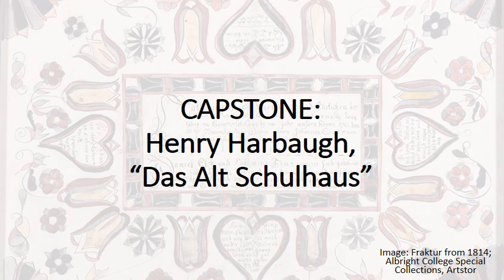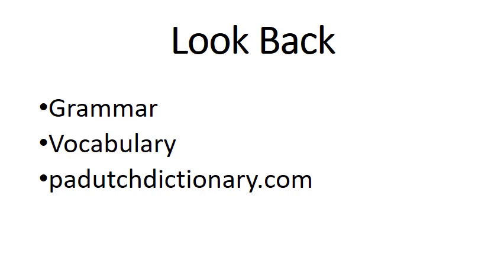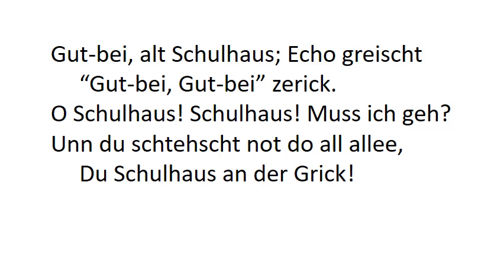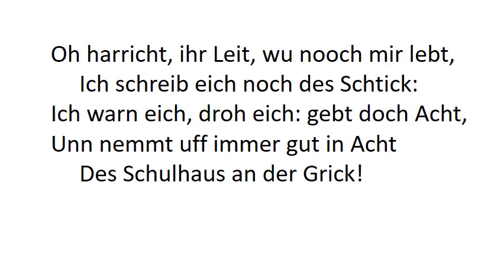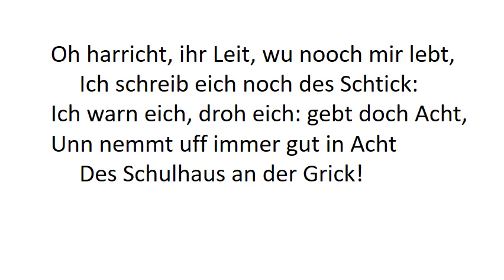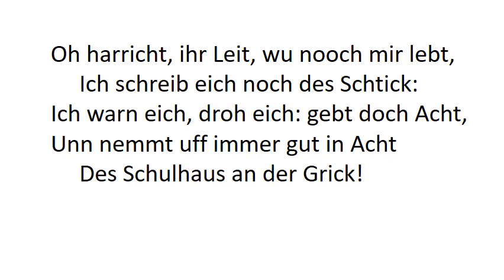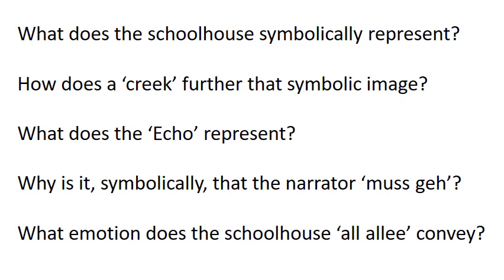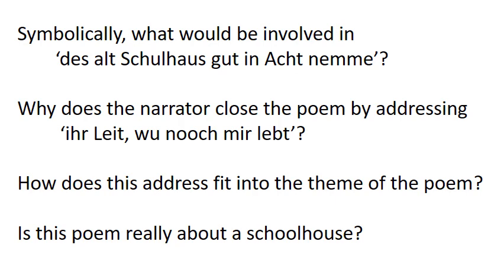PA Dutch 14 Capstone: Henry Harbaugh, "Das Alt Schulhaus an der Grick"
Lesson 14 in "Learn the Basics of Pennsylvania Dutch in Two Weeks"